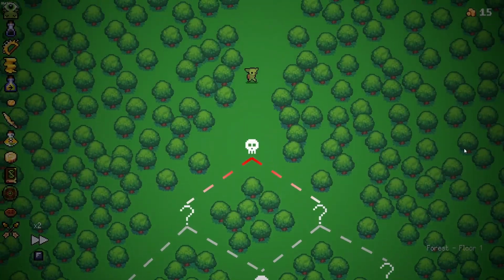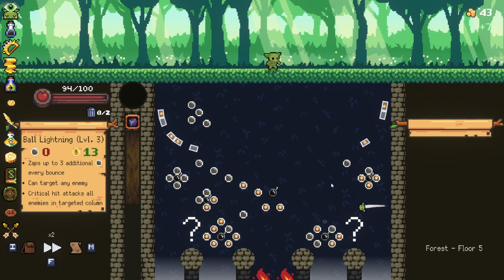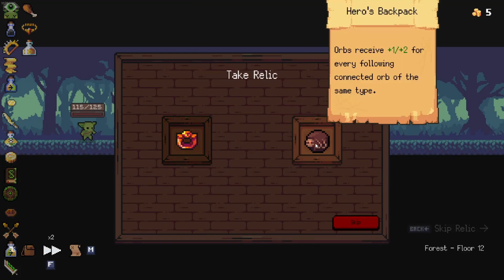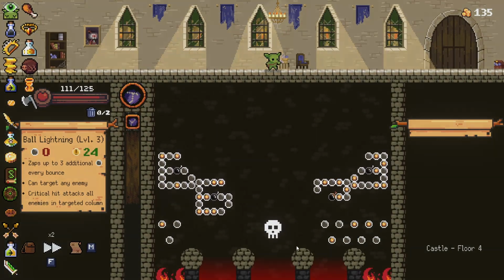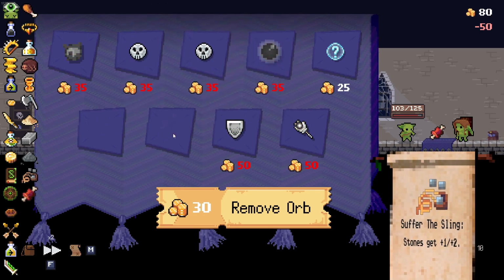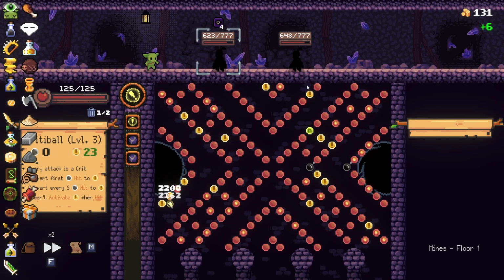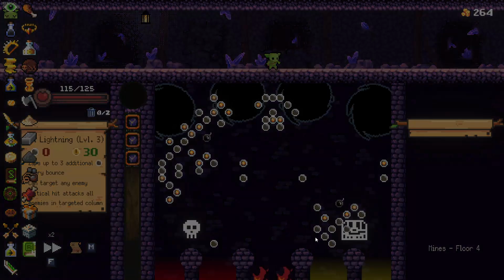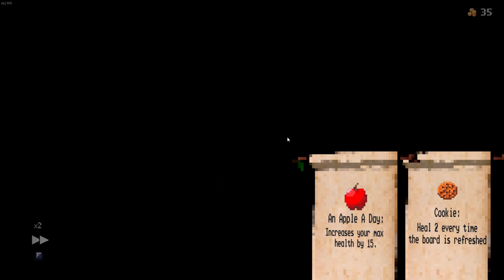This Build is Critacularly Shocking | Peglin Suggest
This was a suggestion from one of the community members and we are giving it a go! Now it was a little backwards for what it ending up being but with the ball lightning and lots of crits and crit damage we are able to shocking everying into non existence!